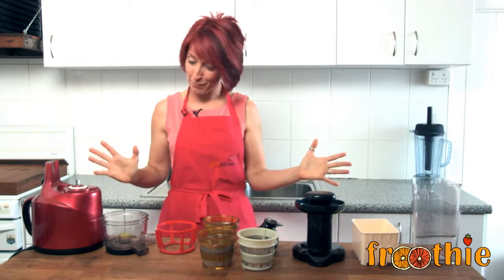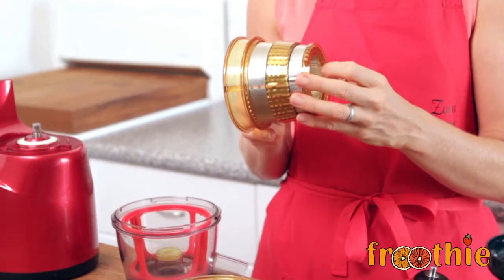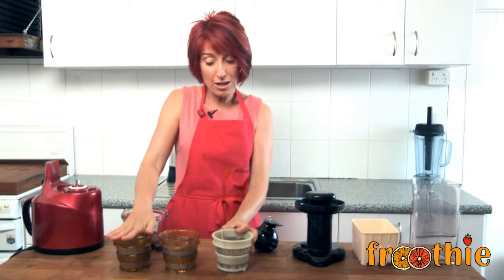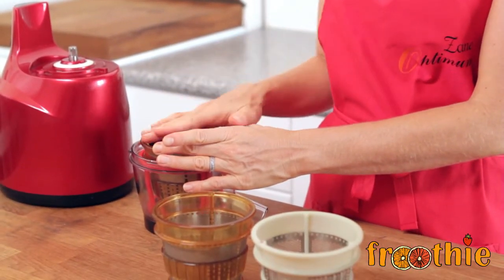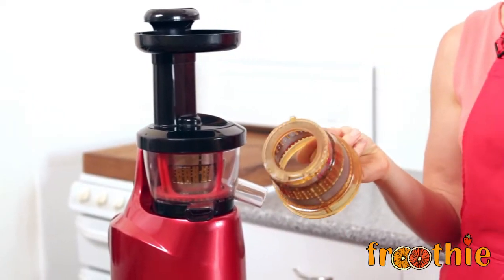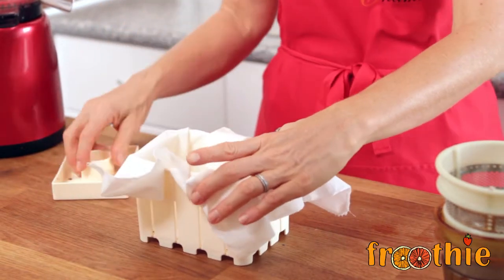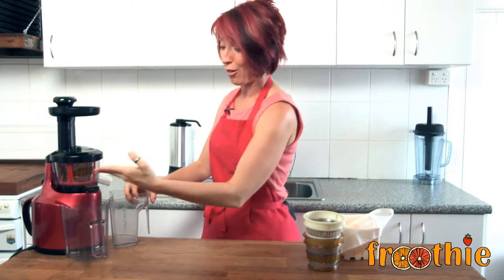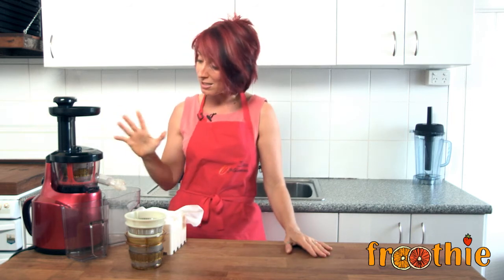Getting to know your Optimum 400 Slow Juicer with Zane